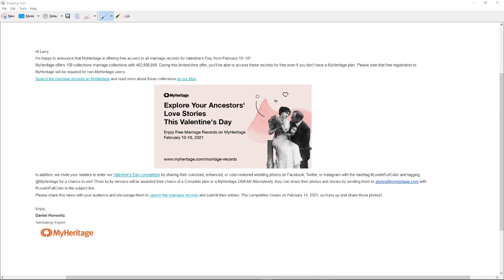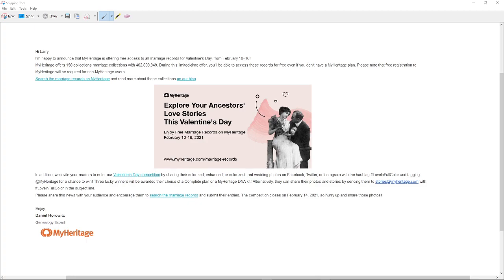MyHeritage is offering free marriage record access starting TODAY (Feb 10) through Feb. 16, 2021